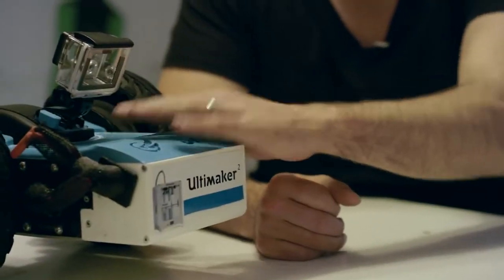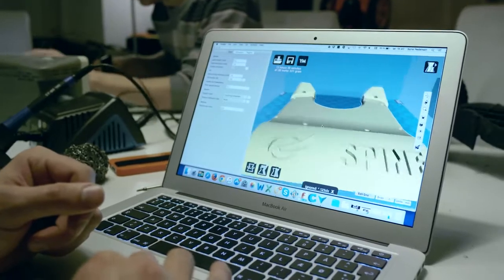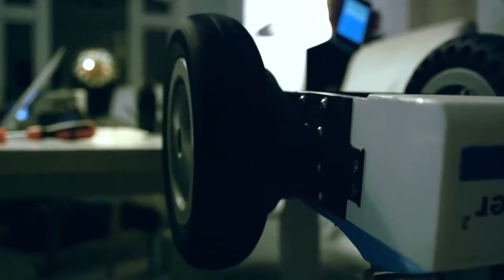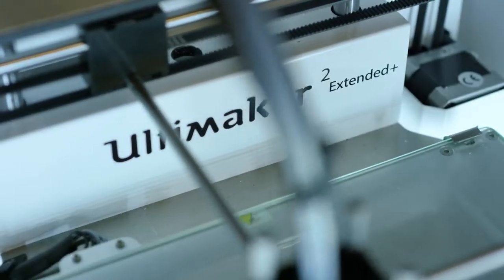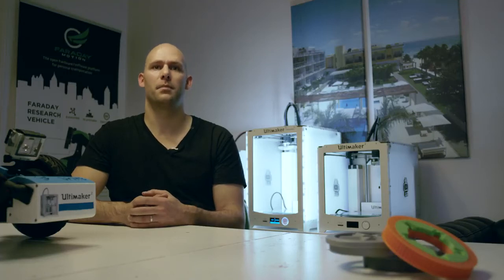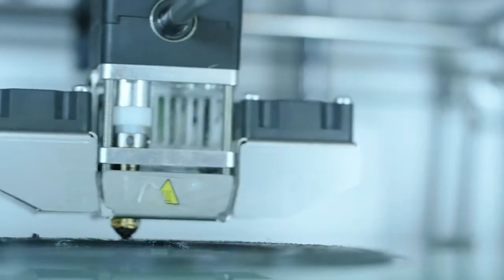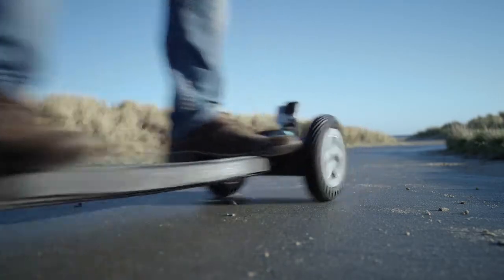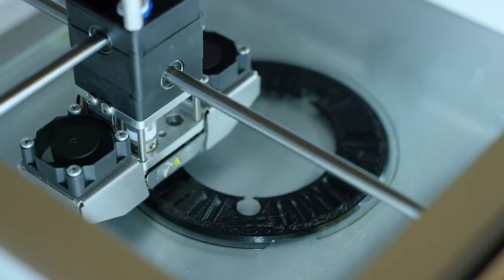3D Printed Electric Skateboards from Faraday Motion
The Faraday Motion Spine is the simplest way to get started building your own custom Electric Skateboard, enabled by 3D Printing. The units of the Spine are completely modular, fully supported and multi-purpose.

The Spine provides a solid backbone and the modular setup makes it possible to upgrade into infinity, all the way to the Faraday Hyperboard and even beyond. You can basically start building any type of Personal Electic Vehicle from the Spine Units and the available upgrades.

Video by Ultimaker
Project by Faraday Motion
Documentation here: